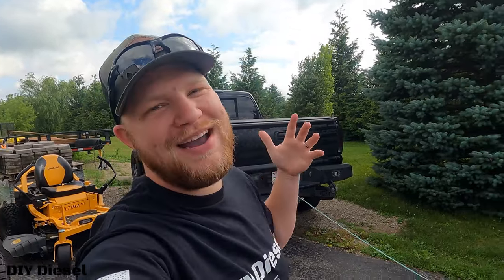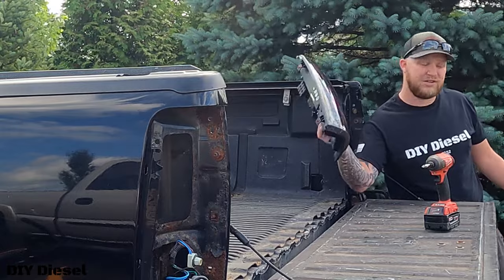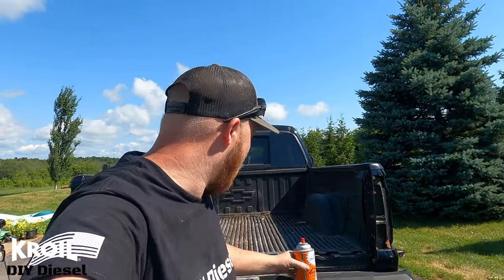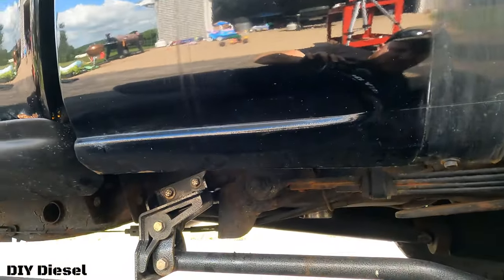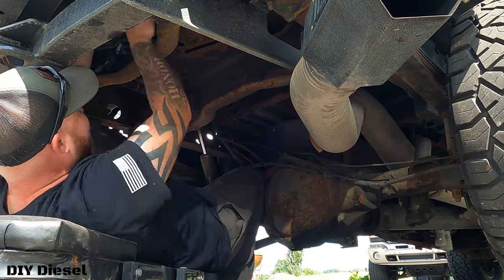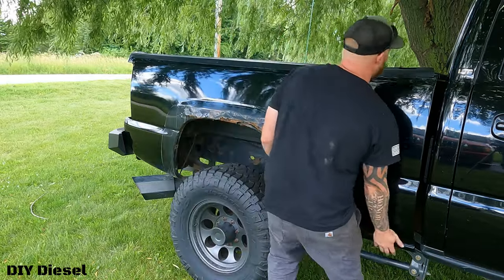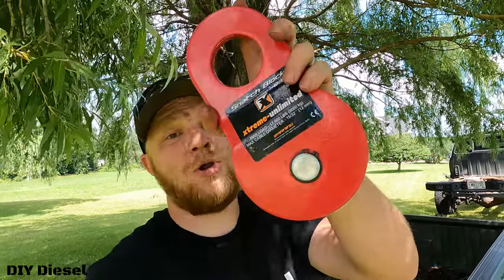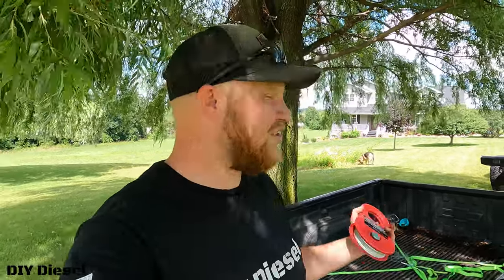How to Remove Your Truck Bed Without A Lift! LBZ Duramax or (Chevy/GMC 1500, 2500, 3500)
Removing the rusty bed off my LBZ Duramax. Not hard at all!

Snatch Block:
10 Ton Snatch Block for Winches - Offroad Recovery Kit Accessories - Heavy Duty Winch Pulley with Adjustable Rings for 4x4 Towing - Tree Block and Snatch Rigging Gear

Film Equipment:
Go Pro Hero 9:

2007 LBZ Duramax Mods:
Truck Mods!!!
DSP5 switch
AirDog165
5"-7" North Spec Built Tip
5" MBRP Exhaust
3" Stainless PPE Down Pipe

AudioJungle:
Item ID:
29694057
Item Purchase Code:
46facb07-316a-4160-afb8-9d857cb42f50